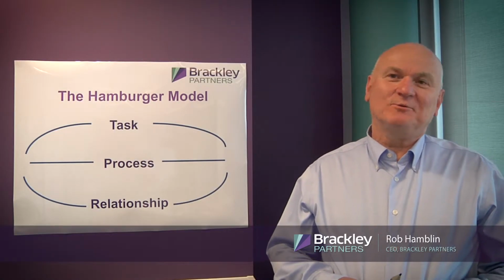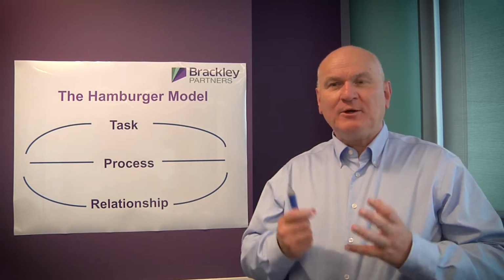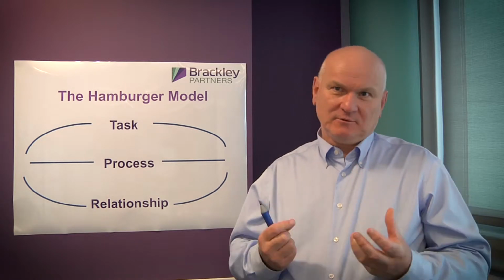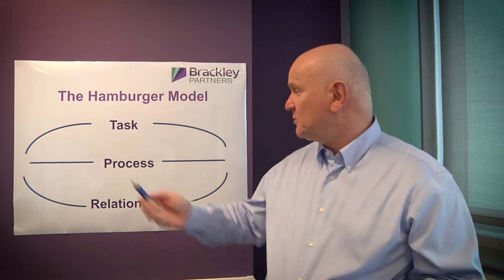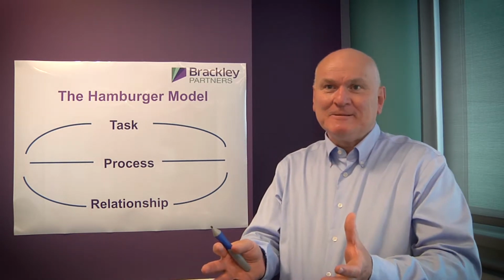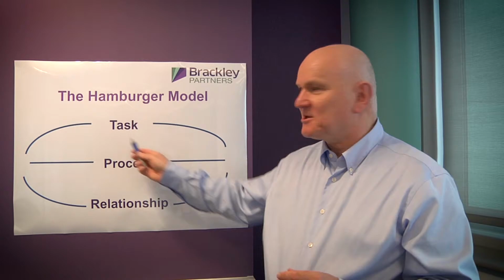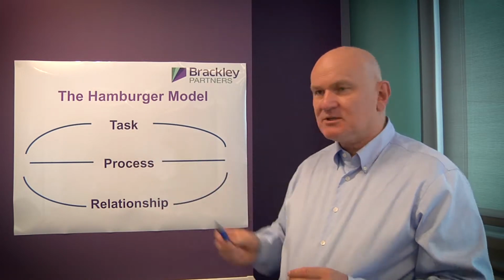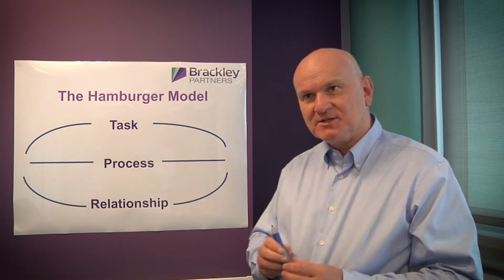The Hamburger Model